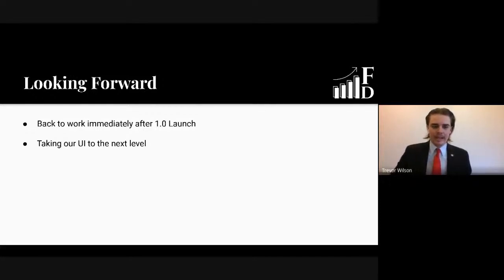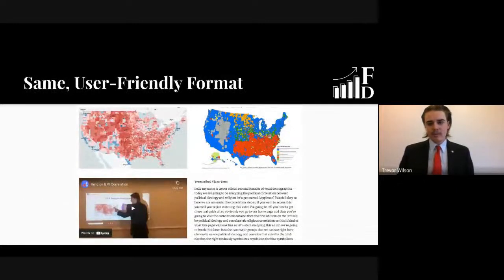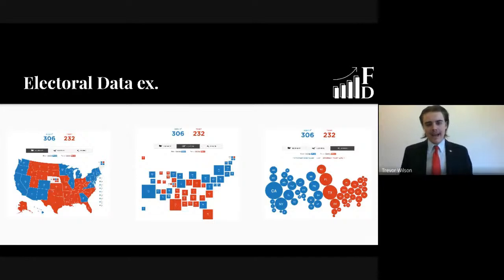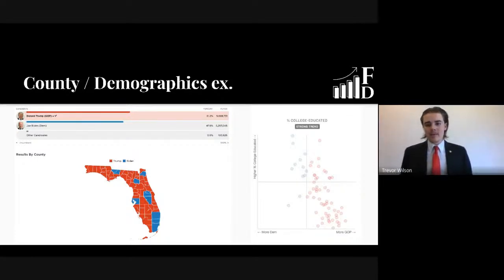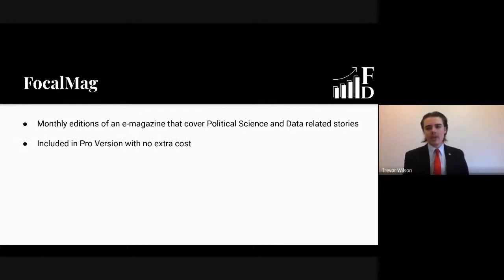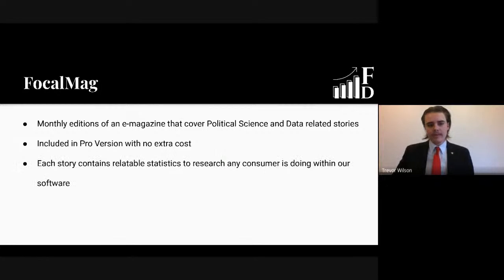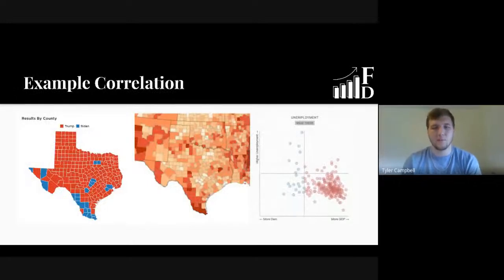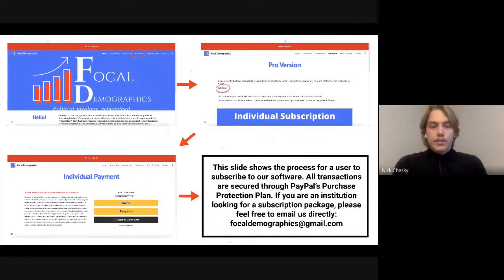V 2.0 Launch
Our first launch!